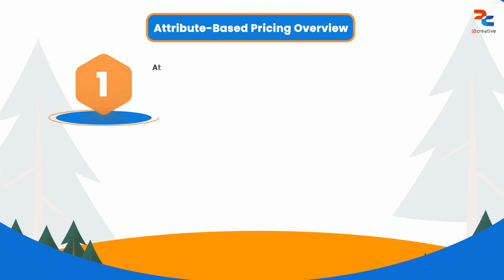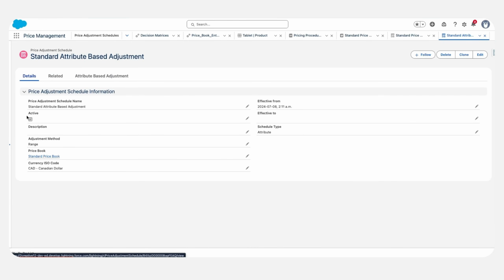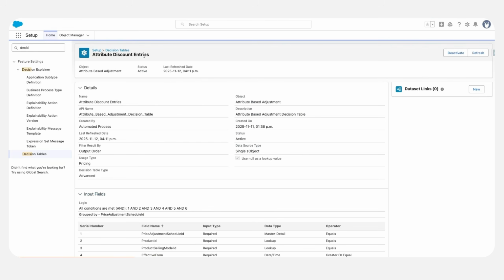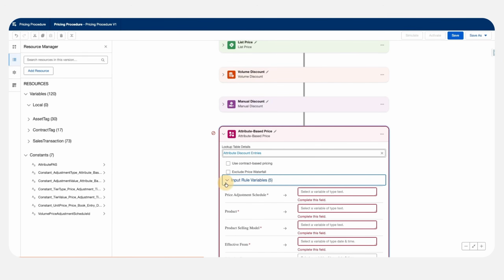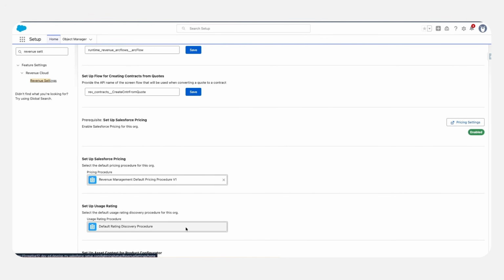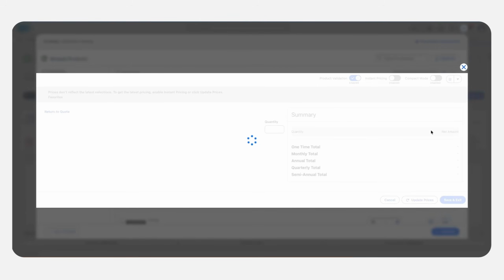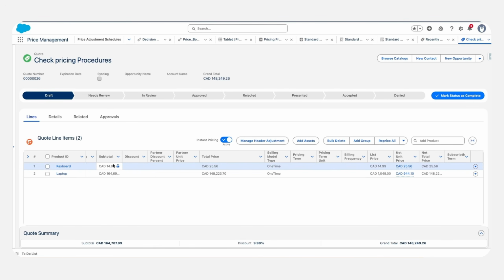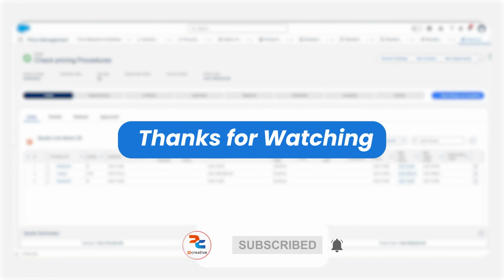Creating Attribute Based Price Adjustment and Example of Different Price Adjustments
Learn how to create Attribute Based Price Adjustments in Salesforce Revenue Cloud with this hands-on tutorial, including decision tables, lookup tables, input variables, and real quote examples showing dynamic pricing in action.

Master attribute-driven pricing where product characteristics (like tier, region, or customer segment) automatically trigger different price adjustments. See how to sync decision/lookup tables, configure input variables, integrate into pricing procedures, and watch it apply live on quotes—perfect for complex enterprise pricing scenarios.

0:00 Introduction
0:17 Attribute Based Pricing Overview
1:10 Practical Example
2:46 Creating New Attribute Based Adjustment
4:08 Syncing Decision Table and Lookup Table
5:18 Adding New Element Attribute Based Price
6:59 Setup Input Variables
7:45 Using the Pricing Procedure
9:15 Creating New Quote
11:03 How this will get applied?